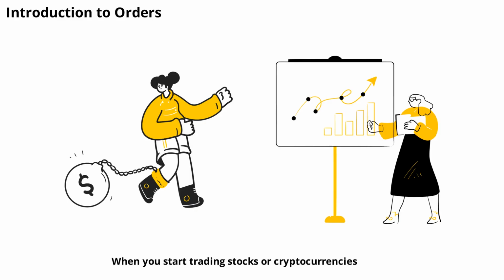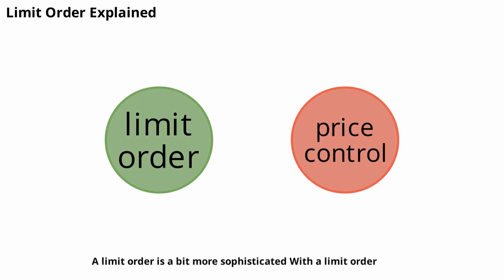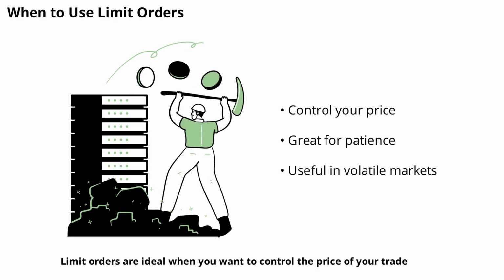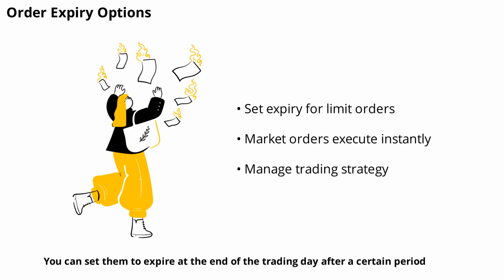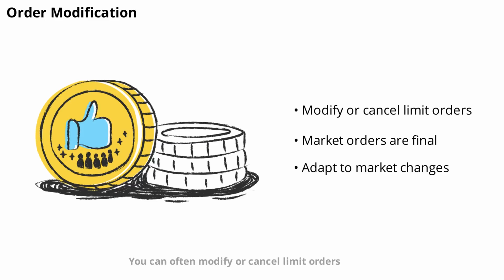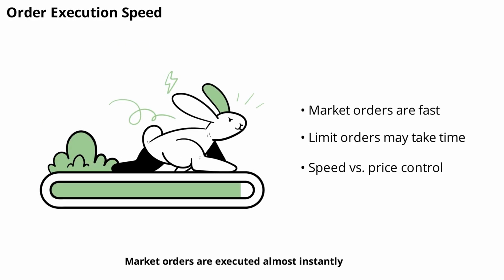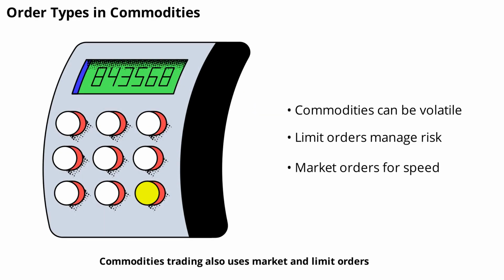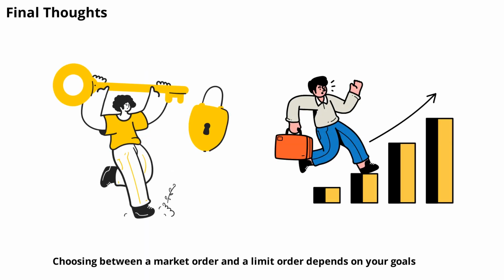How do you choose between market order and limit order?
Confused about market orders vs limit orders? Learn how each trade executes, when speed matters, and how to control price and risk. This beginner-friendly guide explains pros, cons, examples, and practical tips to choose the best order type.